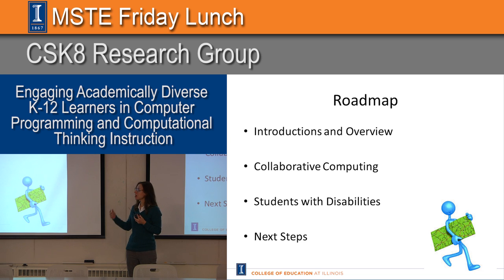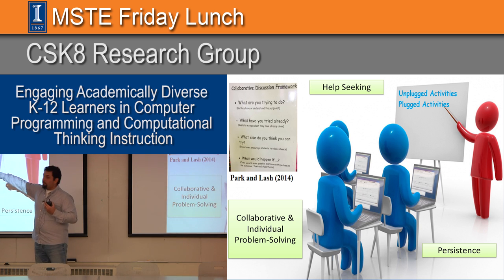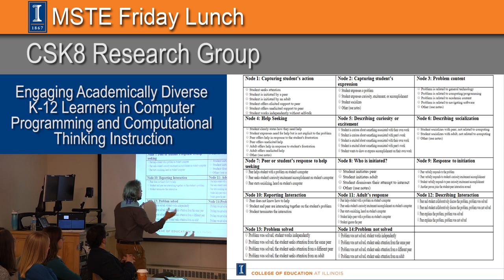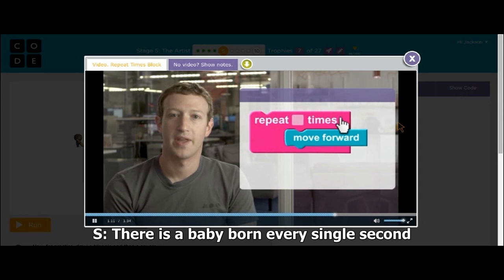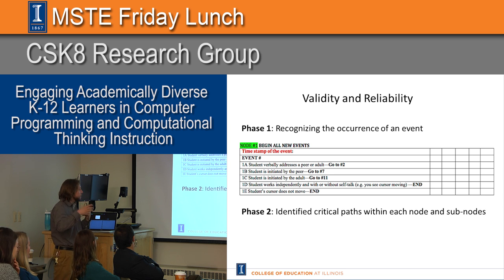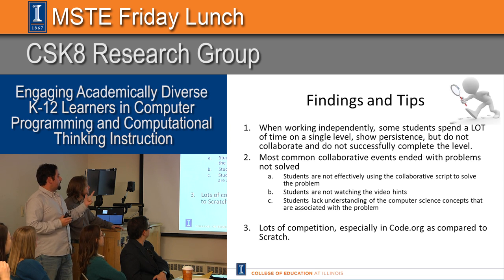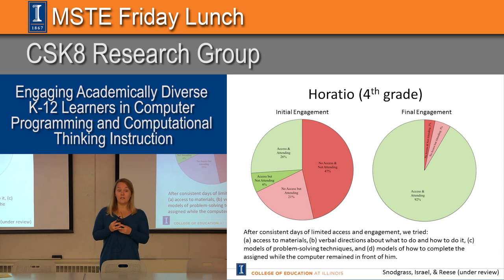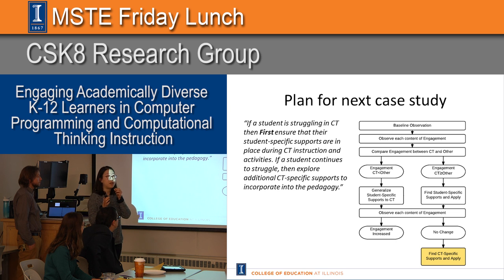Fall 2015 MSTE Friday - Engaging Diverse Learners in Computer Programming & Computational Thinking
Speakers:
Maya Israel
Quinn Wherfel
Melinda Snodgrass
Saad Shehab

Talk Description:
The CSK8 Research Group (Maya Israel, Quinn Wherfel, Melinda Snodgrass, and Saad Shehab) will lead a discussion about the wide-ranging initiatives to include computer programming and computational thinking in K-12 instruction, and implications for academically diverse learners. They will also share their approach to studying computing education and some implications for K-12 instruction.